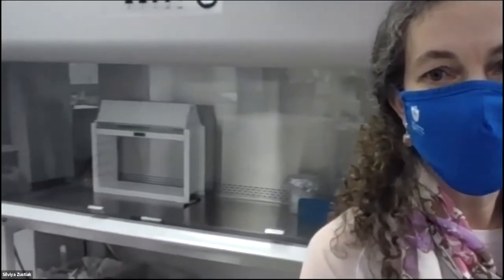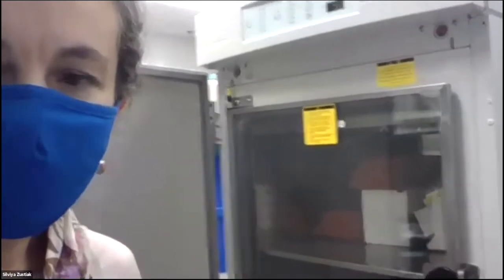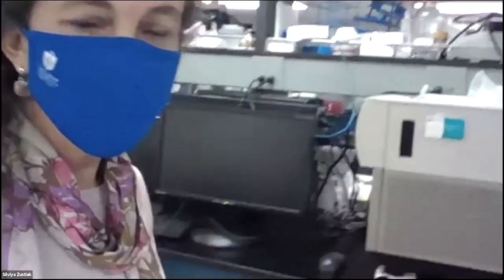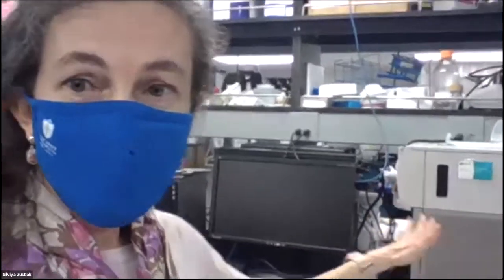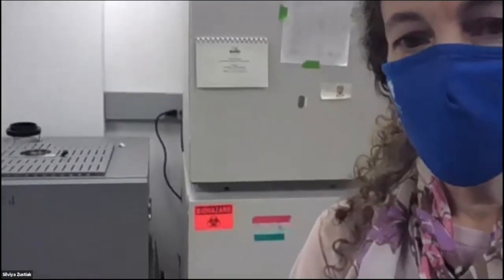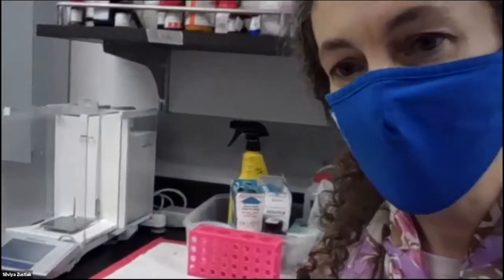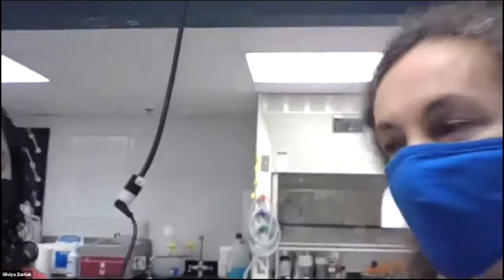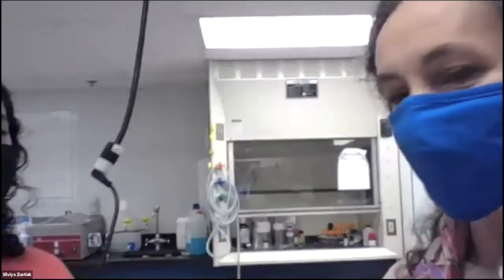Weekly Webinar Series: Soft Tissue Engineering Lab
We spend time in SLU's biomedical engineering program's Soft Tissue Engineering Lab, learning about the ways in which engineers contribute to medical research.